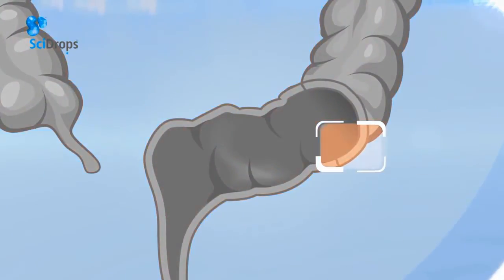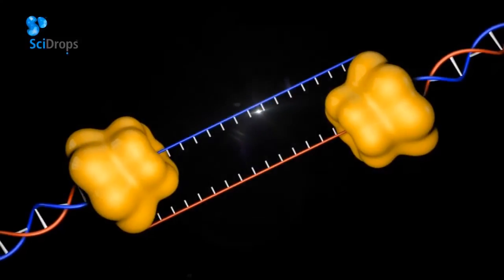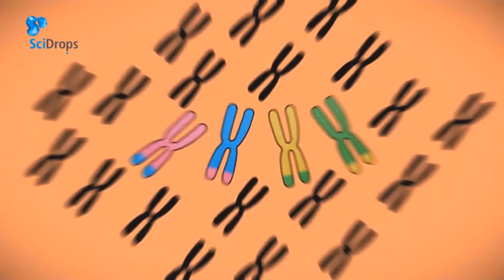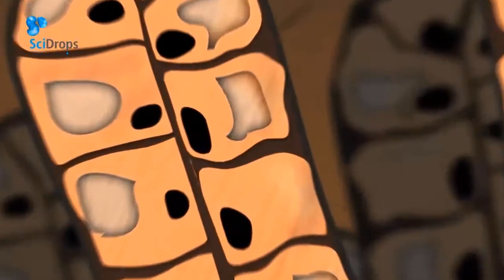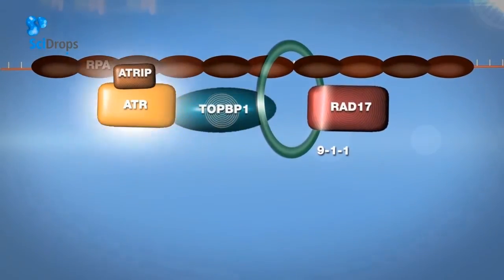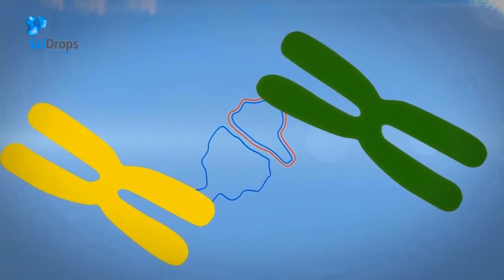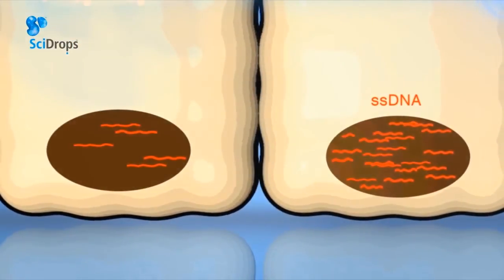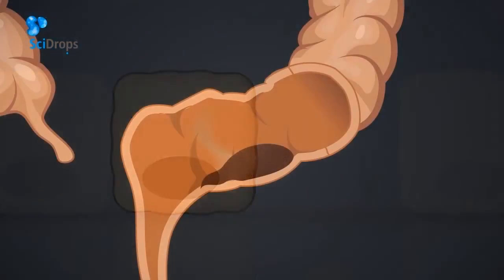Targeting ATR in Cancer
CNIO researcher Oscar Fernández-Capetillo, head of the Genomic Instability Group, together with the platform of scientific and technical communications SciDrops, explains his ideas on targeting ATR for cancer treatment.

The video highlights the logic behind targeting ATR for tumor chemotherapy, an idea that has been going on in Fernández-Capetillo's lab for the last years.

In collaboration with the Experimental Therapeutics Programme, CNIO researchers have developed ATR inhibitors, which are currently being developed for their potential use in chemotherapy.